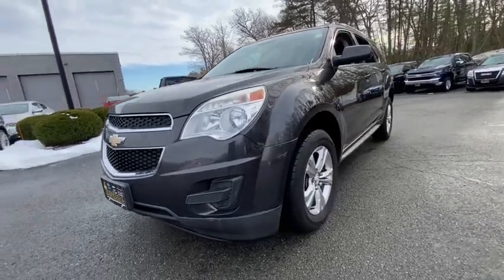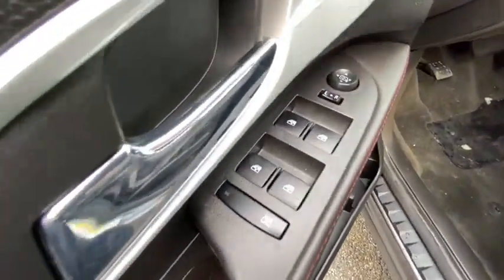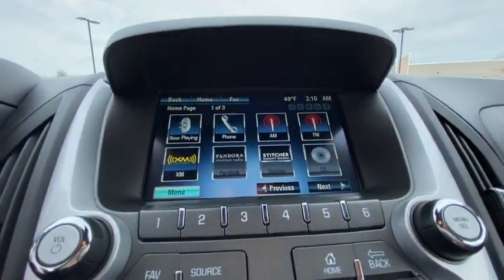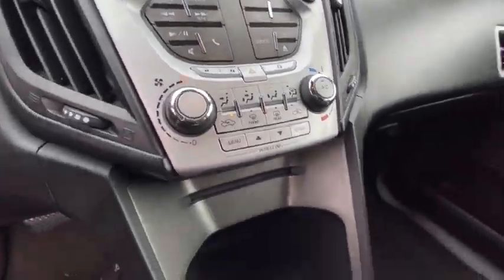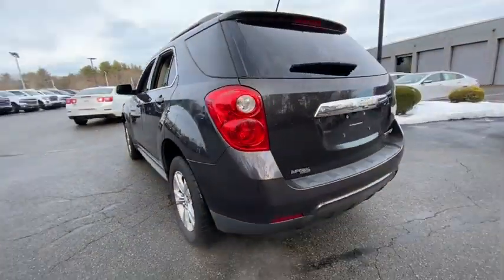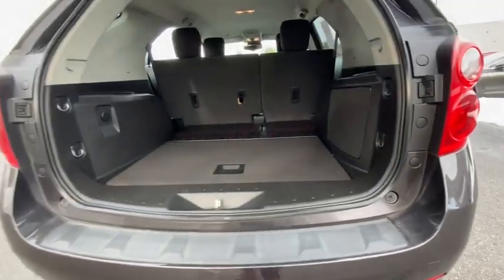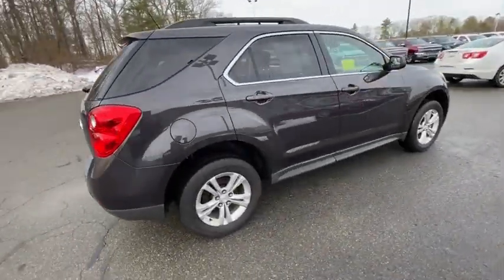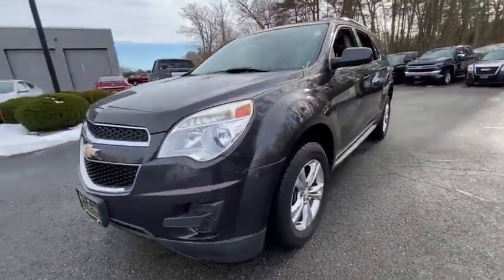2013 Chevrolet Equinox Milford, Mendon, Worcester, Framingham MA, Providence, RI 121053A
Tungsten Metallic Used 2013 Chevrolet Equinox available near me in Milford, Massachusetts at Imperial Chevrolet. Servicing the Mendon, Worcester, Framingham MA, Providence, RI area.

Imperial Chevrolet
18 Uxbridge Rd